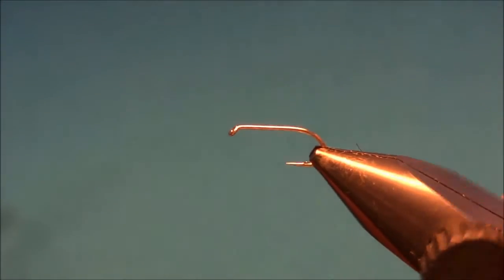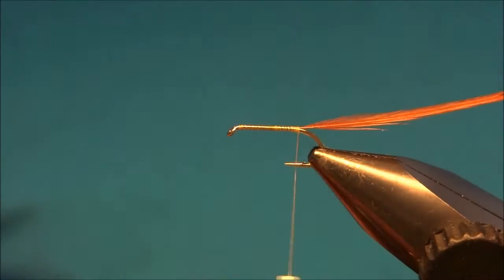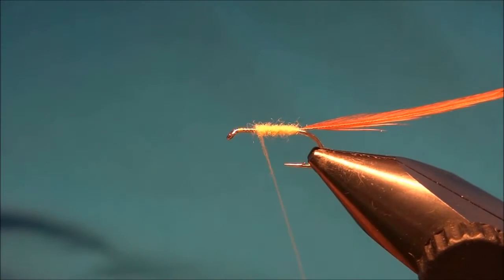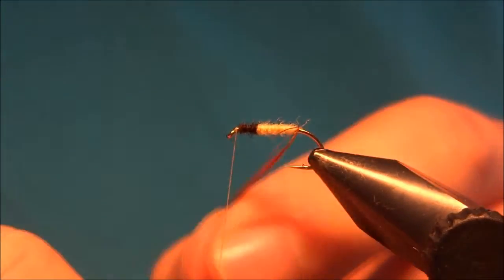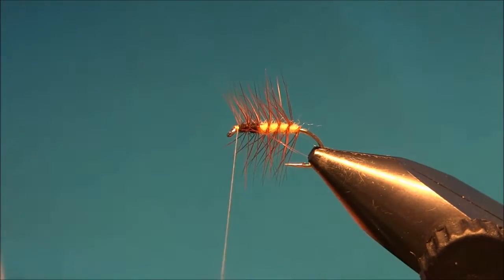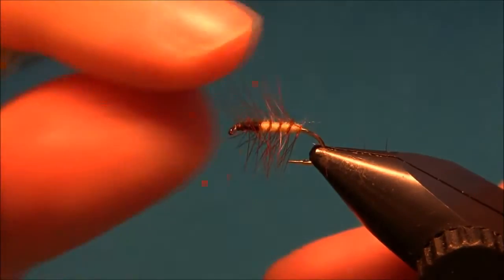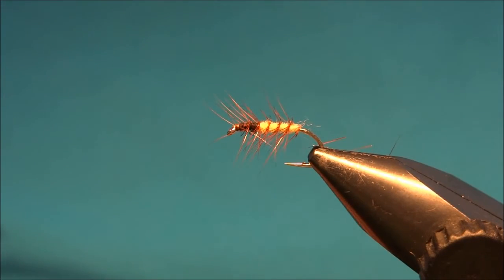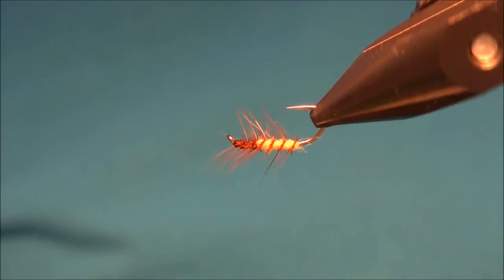Fly Tying Super Pupa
Hackles & Wings Fly Tying. Today we are going to tie a Super Pupa.

Materials :

8/0 Lt. Cahill
Body: Dry fly dubbing yellow.
Thorax: Dry fly dubbing brown.
Hackle: Brown neck.